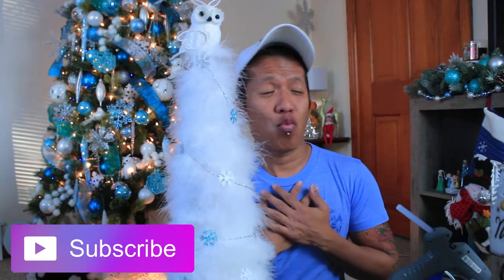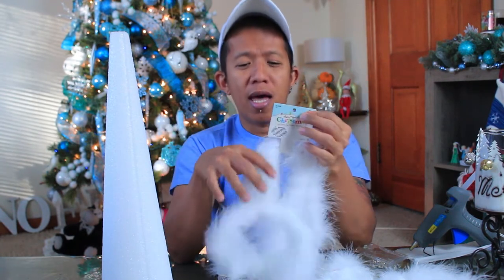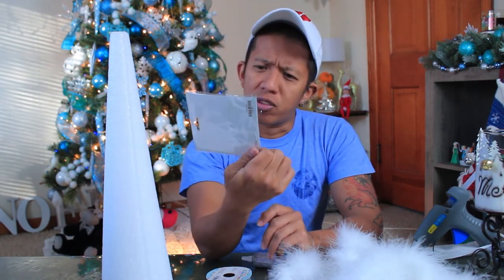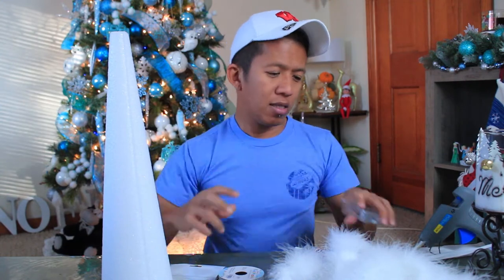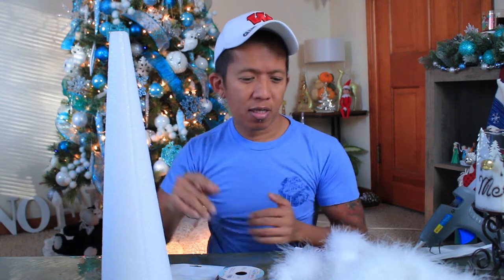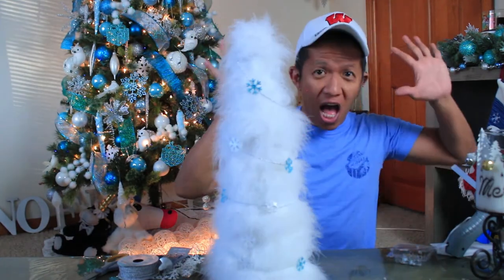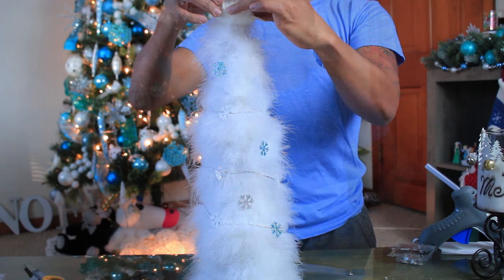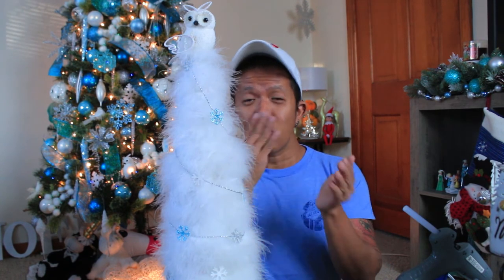EASY DIY CHRISTMAS BOA TABLE TOP TREE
ITS CHRISTMAS ONCE AGAIN MY FAVORITE TIME OF THE YEAR AND MAKING DIYS IS ONE OF MY FAVORITE.SO IN THIS VIDEO I MAKE A TABLE TOP TREE THAT IS MADE OF BOA AND A FEW ORNAMENTS TO DECORATE IT.ITS SIMPLE,EASY AND CHEAP TO DO AND A PERFECT BONDING TIME PROJECT FOR YOUR KIDS FRIENDS AND FAMILY